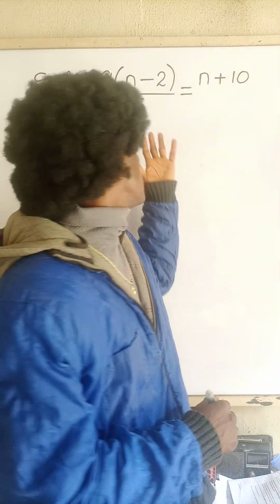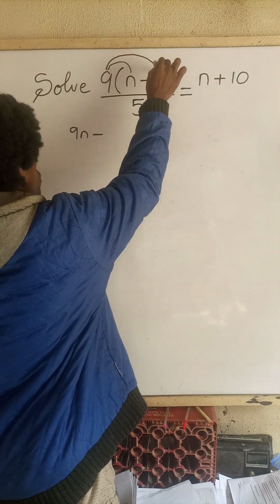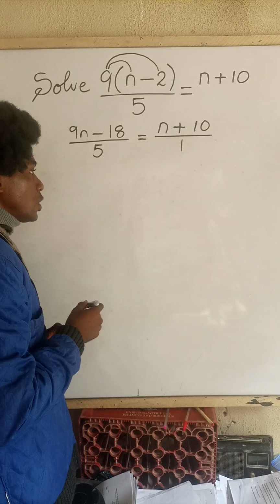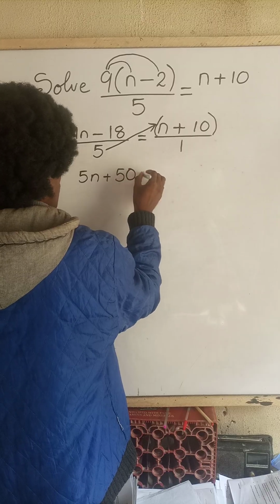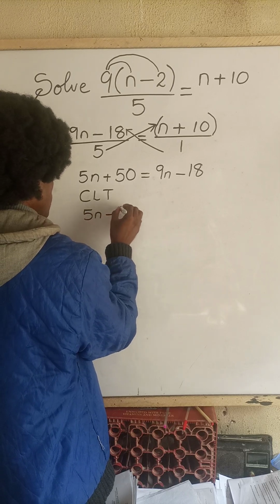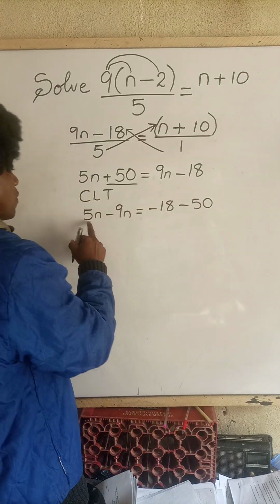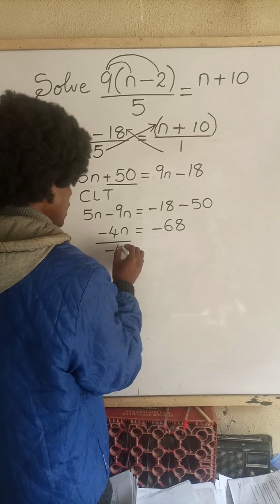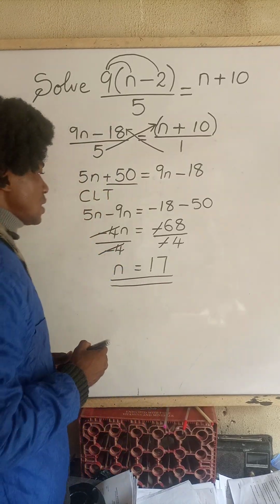Solve This Simple Equation That Tricks Many Students!@velianobasicmathsonline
Unlock the step-by-step method to solve the equation
9(n − 2) / 5 = n + 10
in this quick and beginner-friendly tutorial!

In this video, you’ll learn:
✔ How to clear fractions easily
✔ How to simplify linear equations
✔ How to isolate the variable n
✔ A fast method you can use for ANY similar problem

Perfect for students preparing for WAEC, JAMB, NECO, BECE, and school exams.
Watch till the end for the final answer and tips to avoid common mistakes!